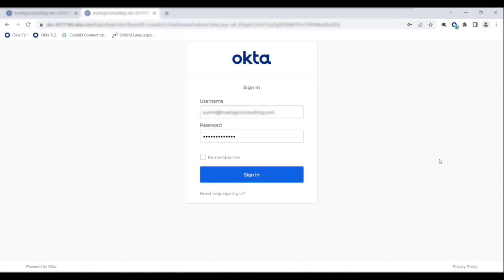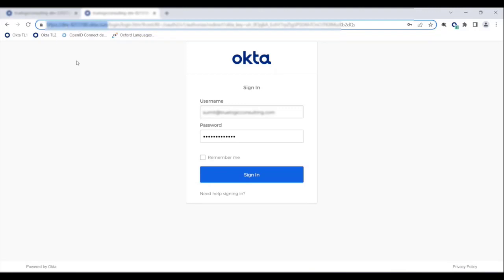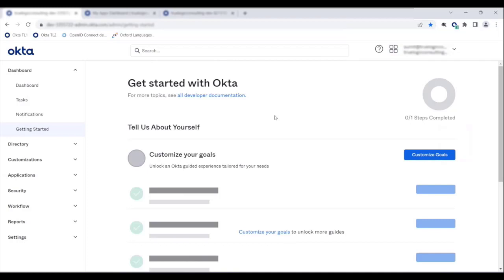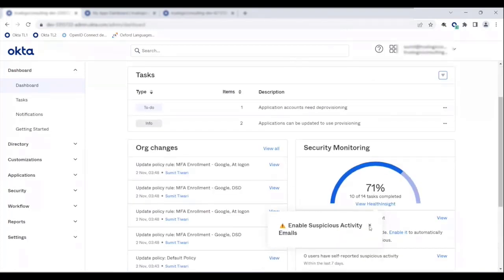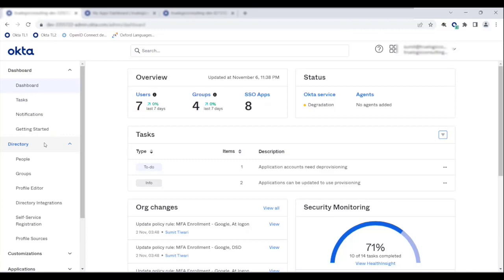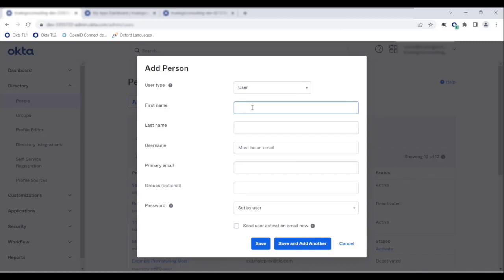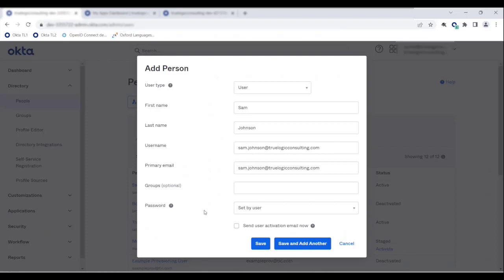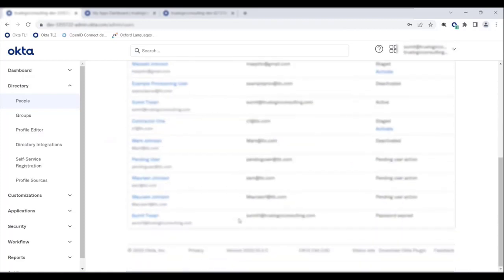Introduction to Okta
Become a subject matter expert with our live instructor-led individual and group Okta training classes. Learn from Okta Certified instructors who have helped create the Okta Certification exams. Gain a competitive edge by validating your Okta knowledge and skills with industry recognized Okta Administrator, Developer and Consultant certifications. Pursue career growth and gain job security.